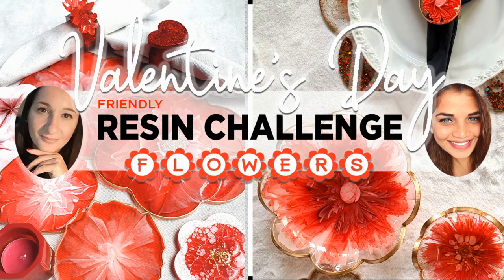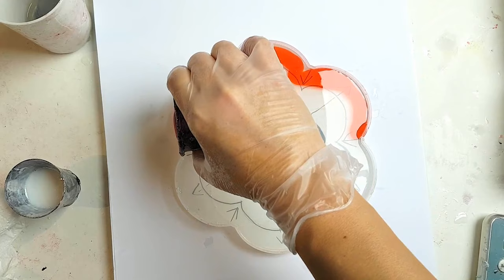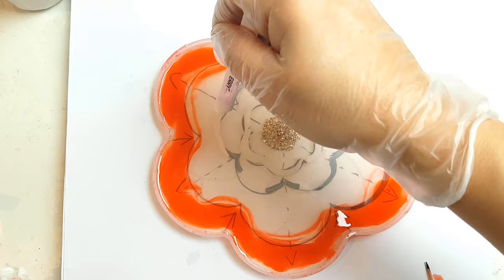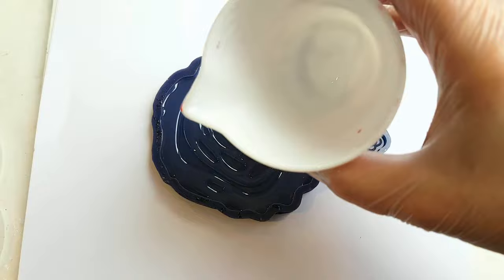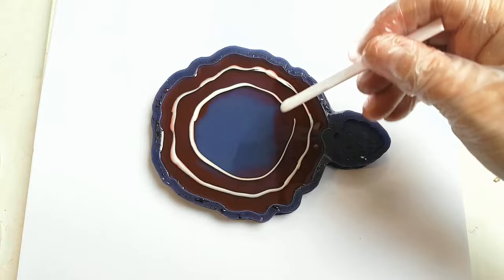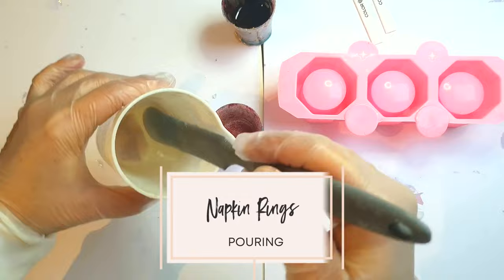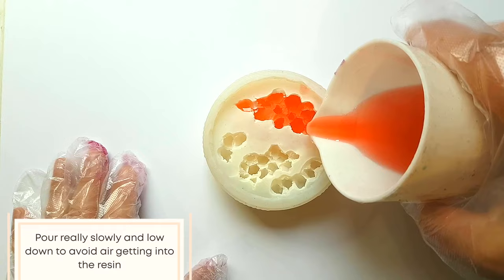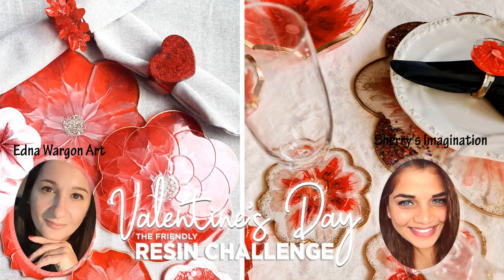How to create FLOWERS in epoxy resin - TABLEWARE DECOR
Welcome to the first friendly resin challenge where I invite other resin artists to complete a resin challenge together.

This month’s theme is Valentine’s Day dinner for two using only red and white and alcohol inks to create flowers in resin.

I invited Sherry from Sherry's Imagination and she loved the idea, shelly has done many flowers in resin before and has created a beautiful dinner set and made red flowers in resin, so head over to her tutorial to learn how she creates hers,

• Red holographic Glitter from Arteza

USA

UK and Europe

CHAPTERS

0:00 Intro
0:45 Flower Plate pouring
4:57 Unmolding flower plate
5:35 Flower Coasters pouring
8:20 Flower Coasters unmolding
9:17 Napkin rings
10:28 Napkin ring heart
10:51 Napkin ring crystal cluster
11:22 Napkin ring unmolding
12:18 The Glamour Shots

To find out more about me, my work and family life, read this interview I gave to Truley Majestic